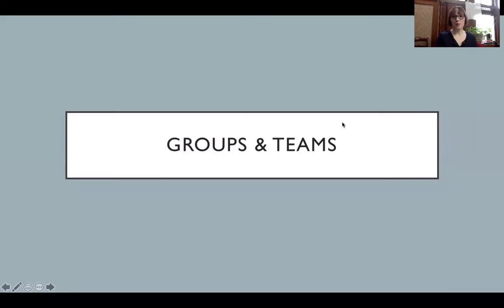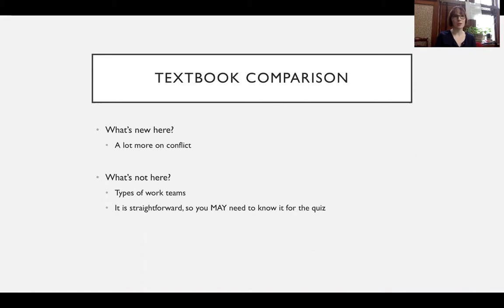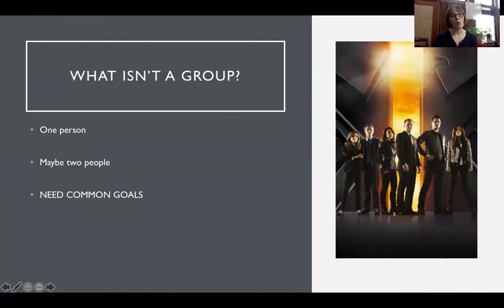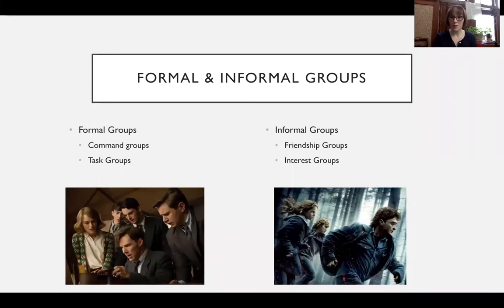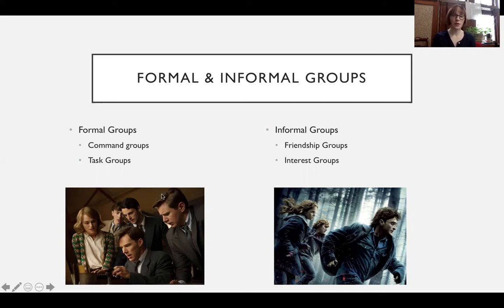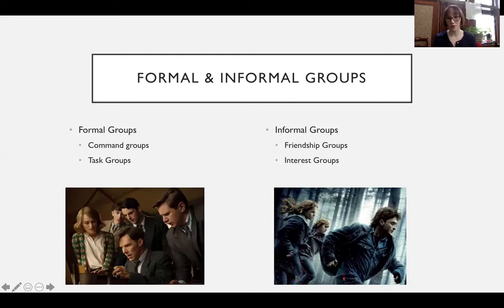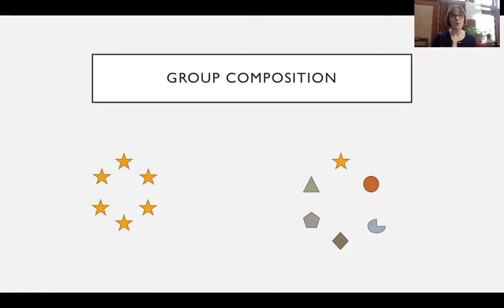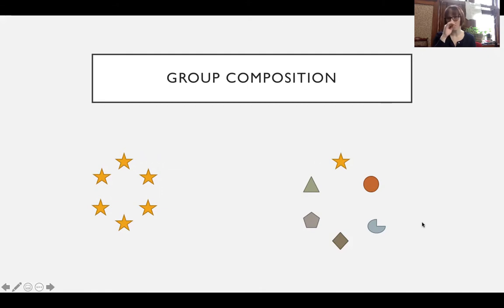Groups & Teams, Part 1